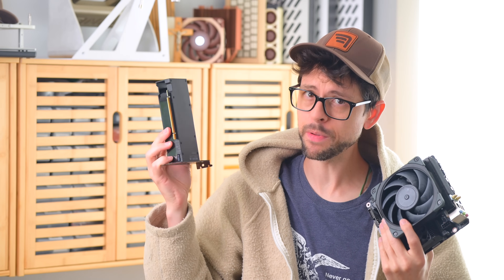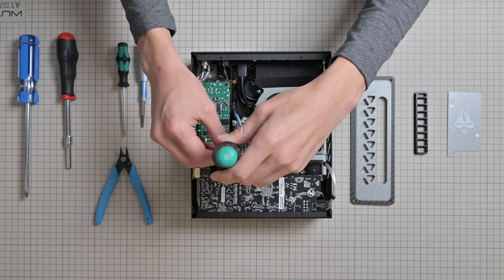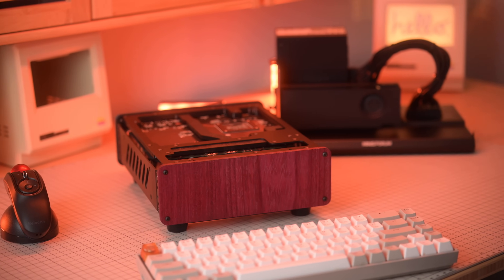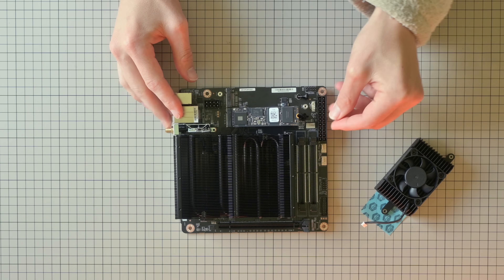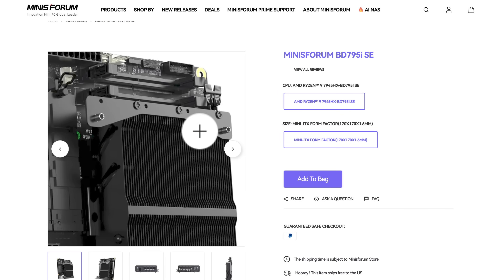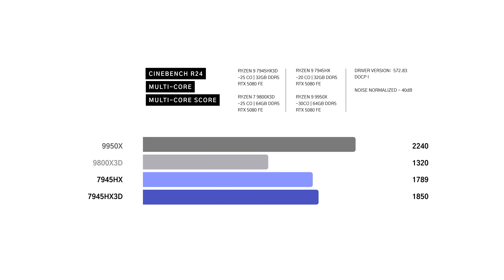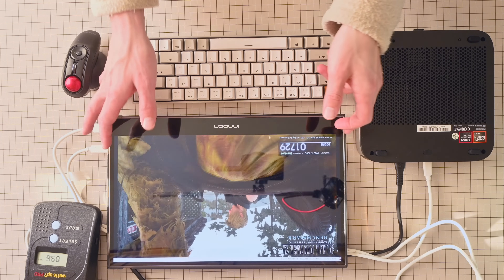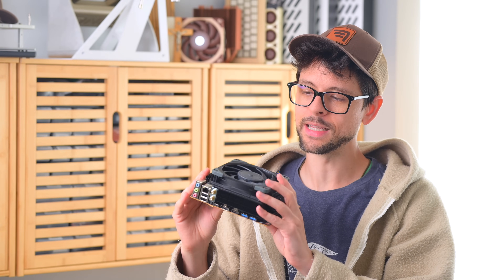Minisforum BD790i - SURPRISING X3D efficiency!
This tiny embedded X3D motherboard might just be the best option for ultra-compact discrete GPU rigs… but not for the reason you think. In this video, @ChrisRussellTech and I dig into the weird, wonderful design of the Minisforum BD790i X3D and how it unlocks new potential for builds like the Skyreach 4 TINY.

From power delivery tricks to PCIe lane upgrades, this board punches way above its size—and it may have just earned a spot in my Dream PC project. It’s fast, flexible, and surprisingly moddable. Let’s dive in, but FIRST:

🧠 Bonus: There’s a second project brewing with this board… but more on that later.

- Music Credit (Like a Tulip, by Joakim Karud)

⏱️ Chapters
0:00 – 🤔 What Makes This Board “Weird”
0:33 – ⚖️ DeskMini vs. Mini PC
1:45 – 🧩 VS Socketed ITX
2:34 – 🥣 The Goldilocks Overview
3:57 – 🌡️ Efficiency and Performance
5:20 – 💡 I Am Choosing THIS Board